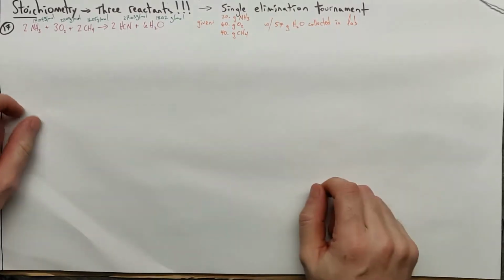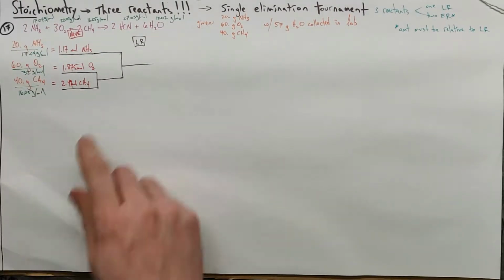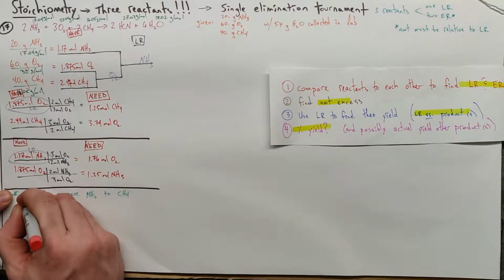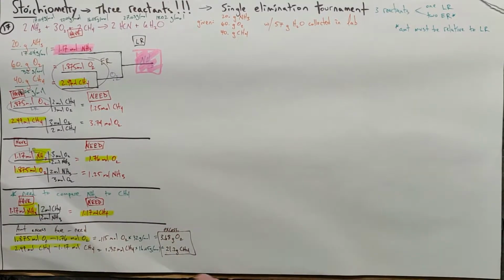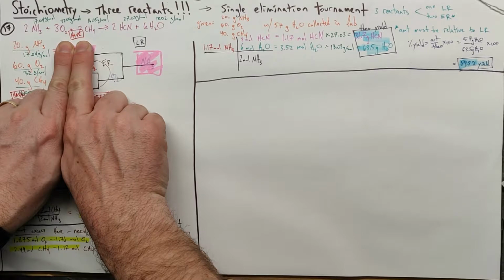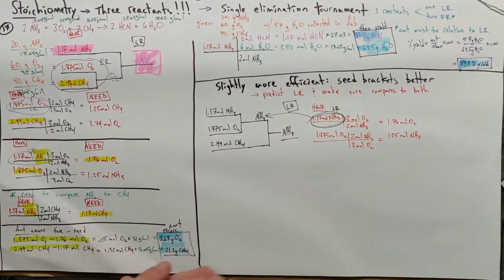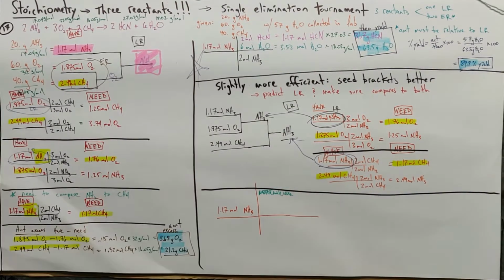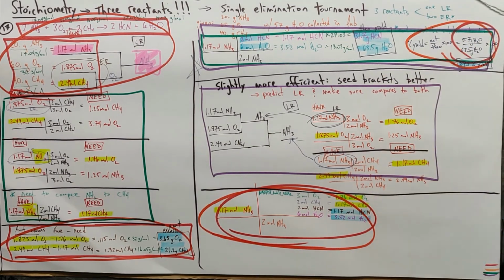Stoichiometry Examples #17 (three reactants) (Stoichiometry Lesson #3.8)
Brute force (using brackets) and finesse for solving stoichiometry problems with more than two reactants.